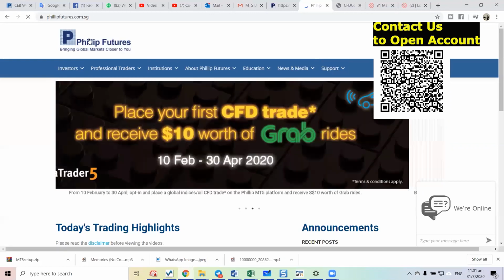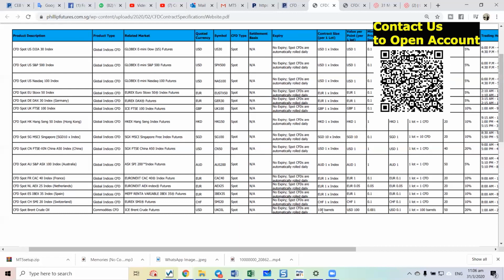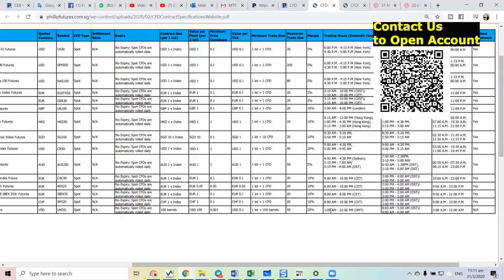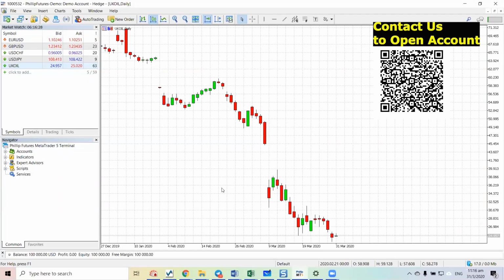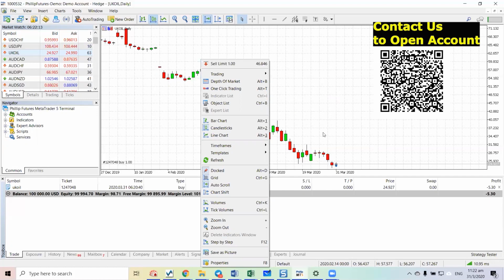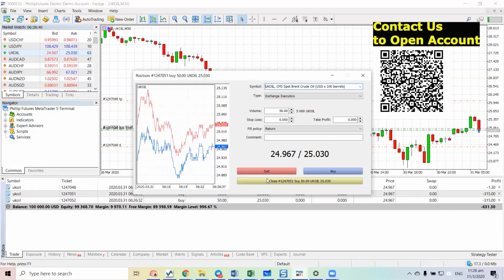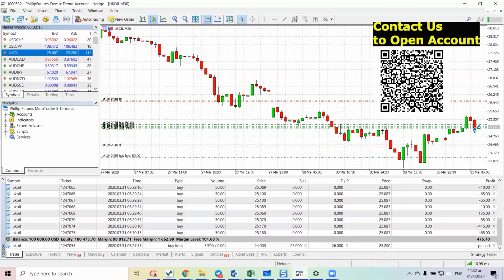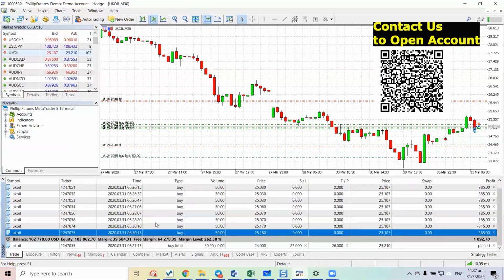Oil Price Hit $20 - How To Trade Crude Oil CFD on MT5 Platform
WHAT? It is $20 now? Will we get free petrol soon? I'm not sure but many people is asking how to get started with Crude Oil trading, this video we share with you how to trade Crude Oil CFD on MT5 Platform.

Every month we have more than 30 hours of FREE seminars in Singapore on various topics...